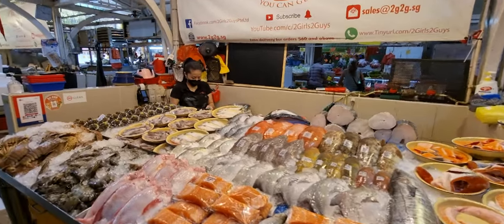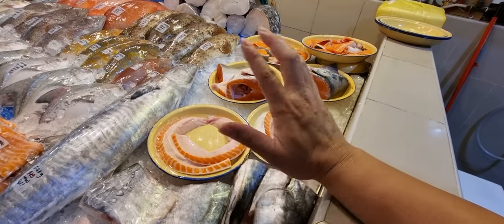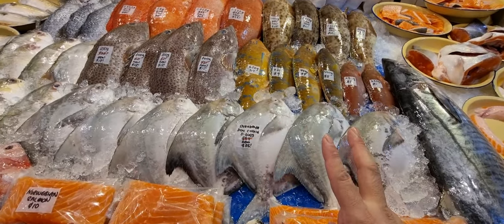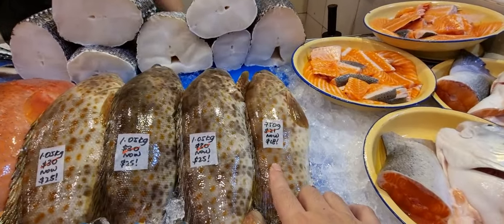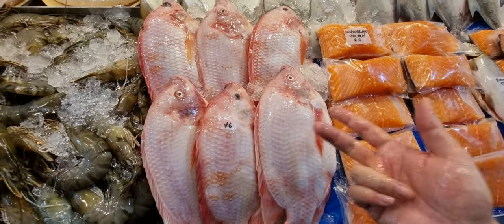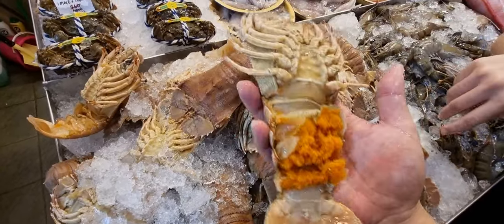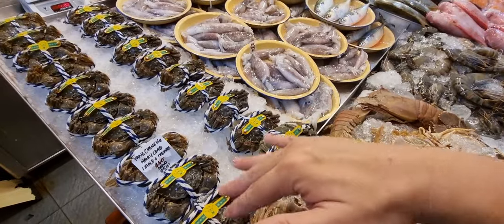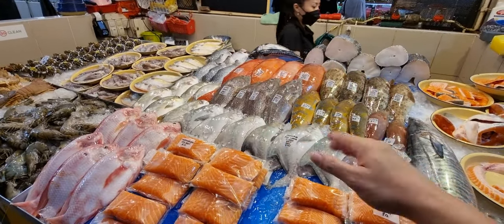(1 Dec 2021 Wed) Yang Cheng Lake Hairy Crabs!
$60 free delivery islandwide.

Whatsapp orders to 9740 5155 before 1.30pm.

Price list in telegram group pinned post.